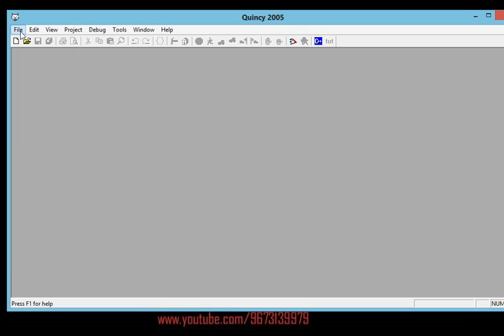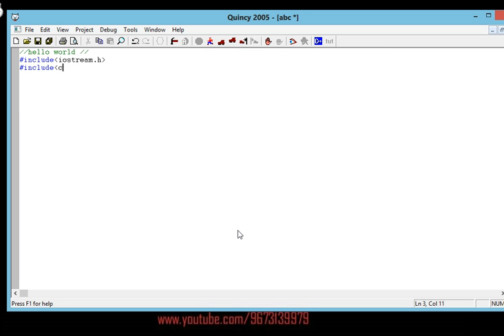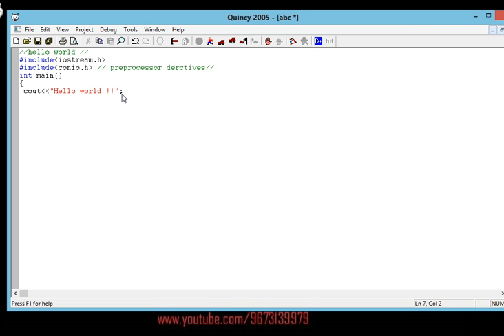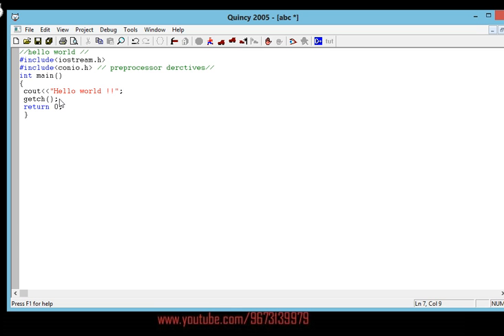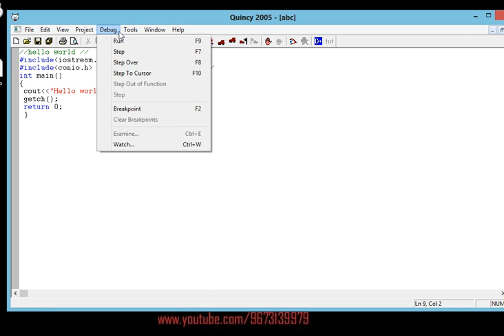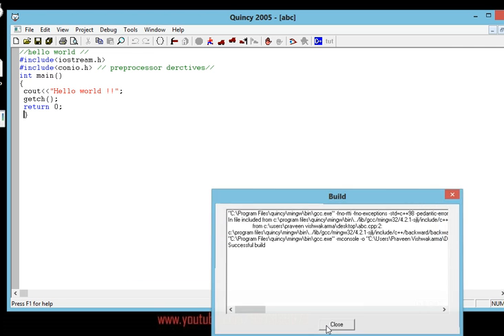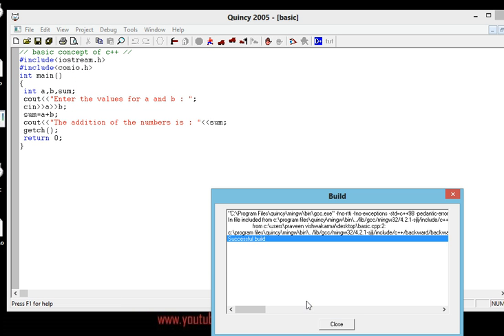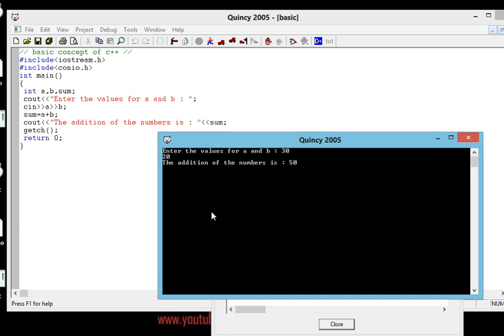C++ Tutorial 2 , Program Session 1 - Introduction to C++ programming.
Video tutorial - 2 , Program session - I .

Program session 1-
Programs included in tis session -
1 . Hello world program .
2 . Basic concept of C++ .

Similar programs can be implemented using many other
data types and different arithmetic operations.

If any problem please do comment or